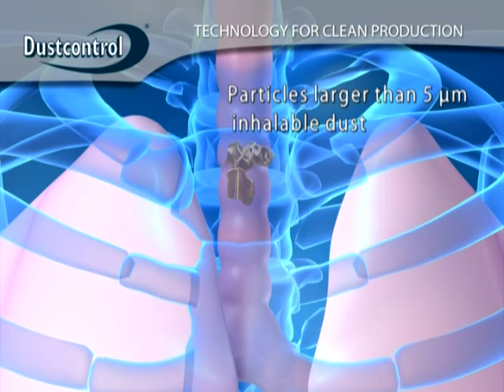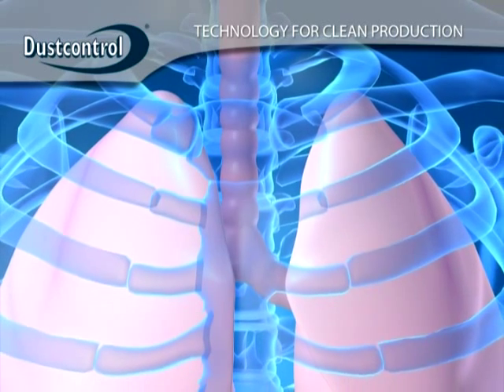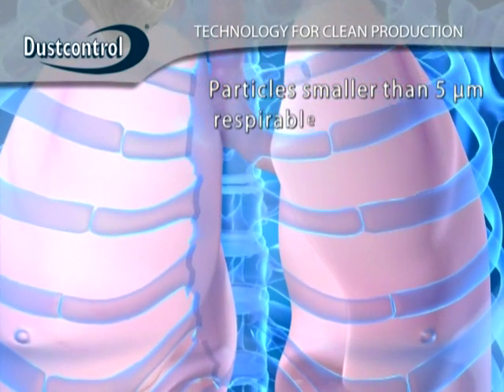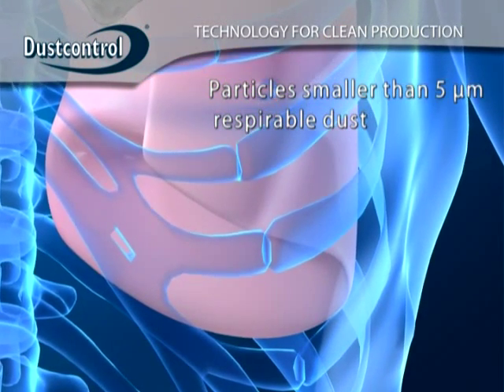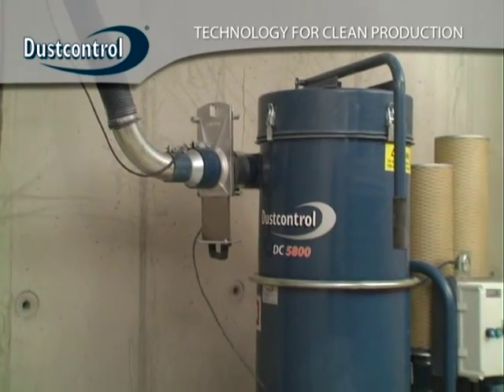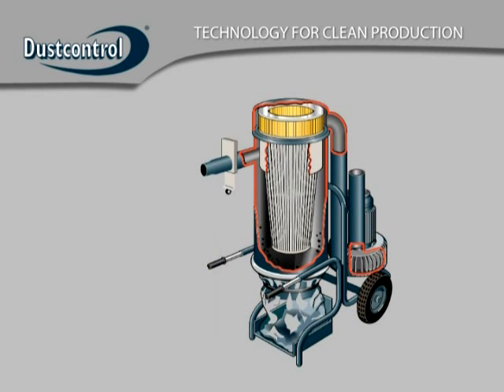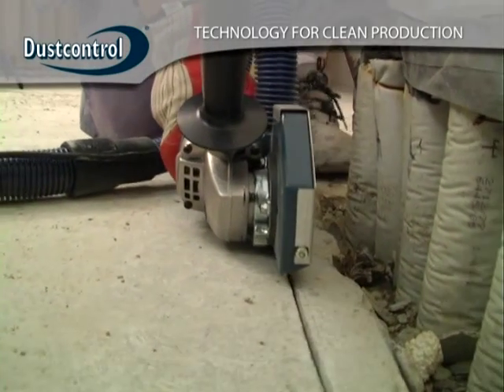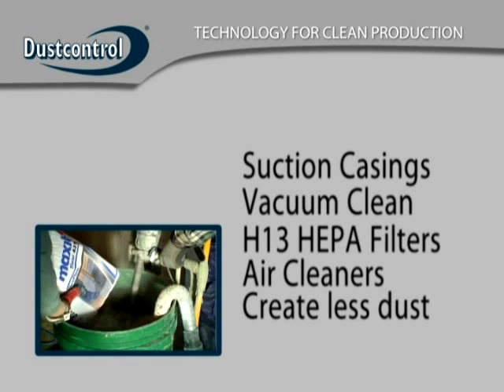Dustcontrol Video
This is why construction sites need dust extraction